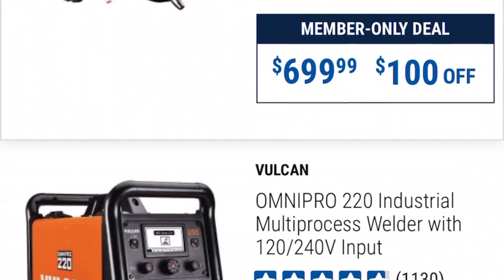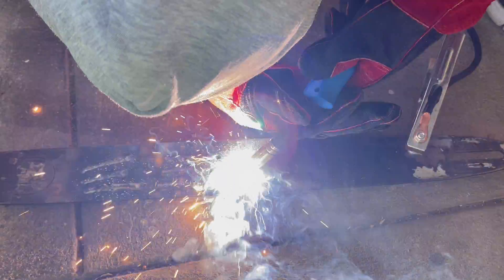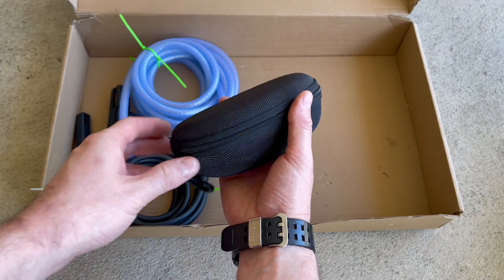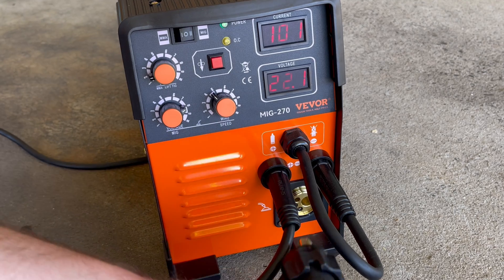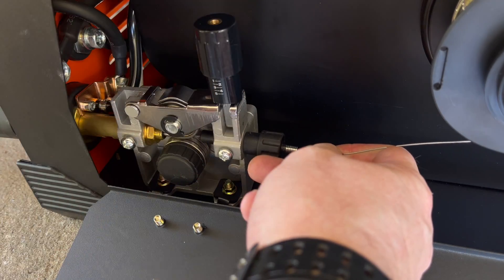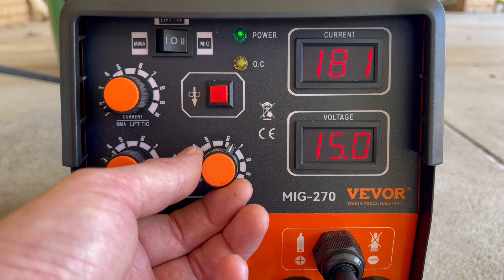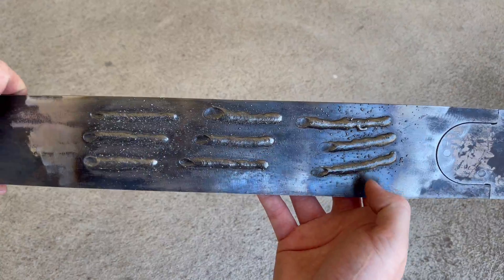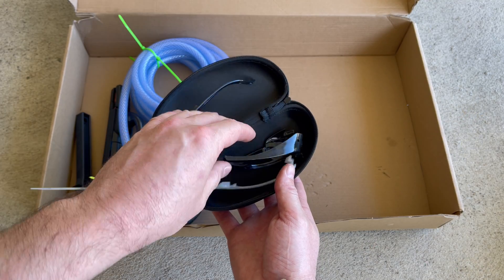Testing A Vevor Mig 270 Welder - Is It Worth It?!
This Vevor Mig 270 multiprocess welder could be the perfect addition to your home workshop. Finding an inexpensive welder that offers good value can be difficult. I'll show you how easy it is to learn the basics of welding, and get the confidence to undertake repairs on your small engines that you otherwise couldn't!

00:00 Vevor Mig 270 Welder
01:33 Unboxing a Vevor welder
02:52 Setting up a welder for flux core welding
04:33 Miller welding calculator
05:19 Preparation before welding
05:34 Flux core welding a chainsaw
05:50 Adjusting the settings on a welding machine
06:27 Welding results from a inexpensive welder
07:00 Is it worth buying an inexpensive welder?